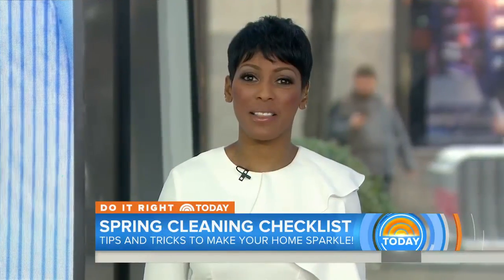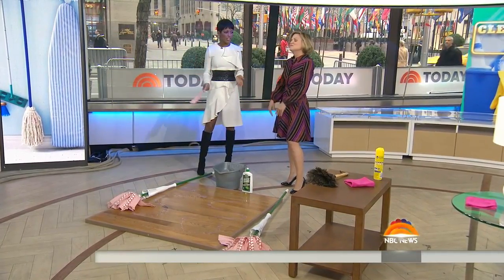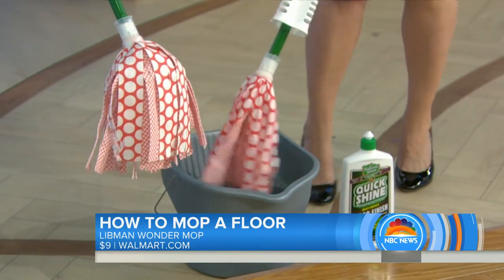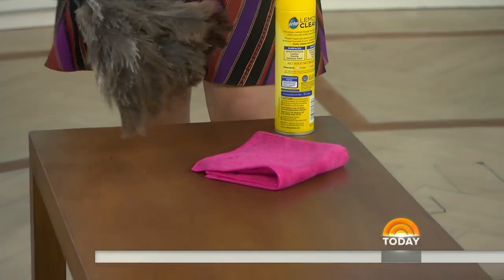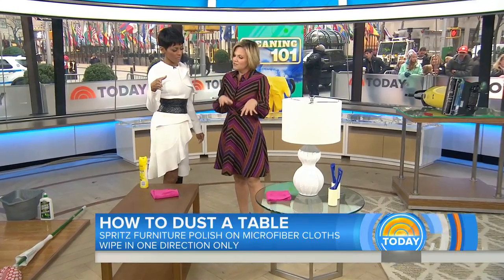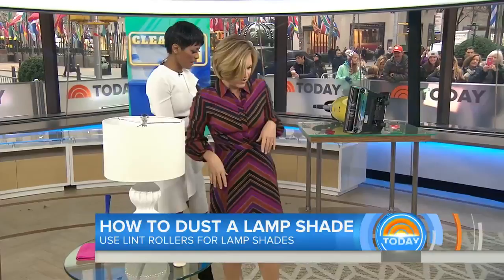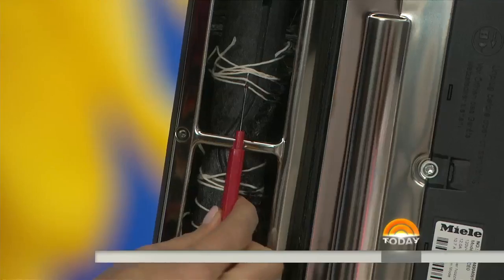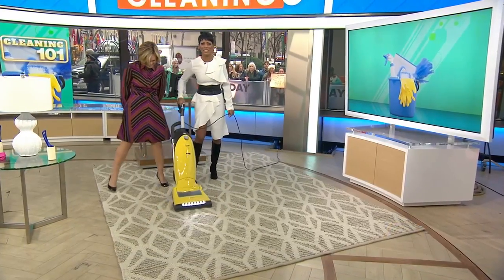Floor Finish on the Today Show January 17, 2017